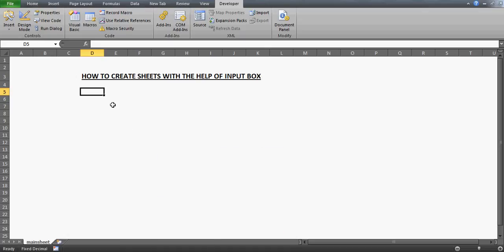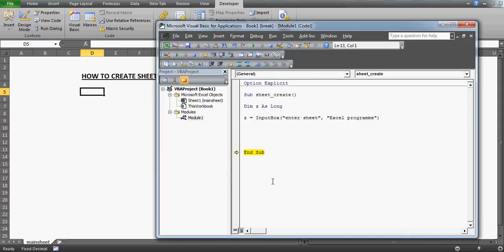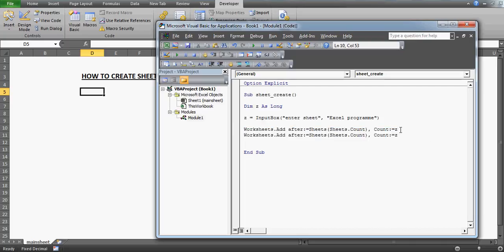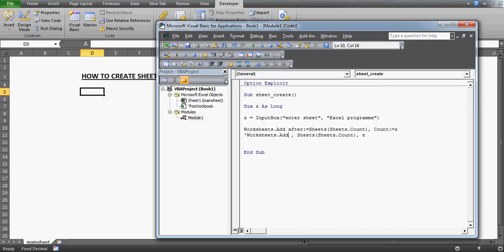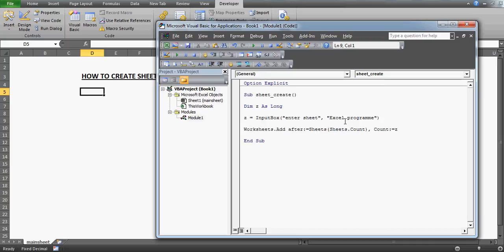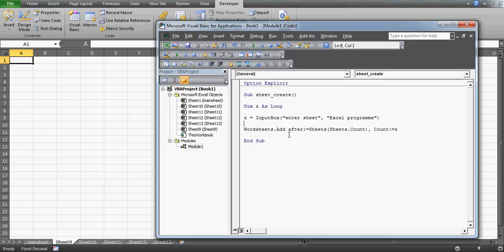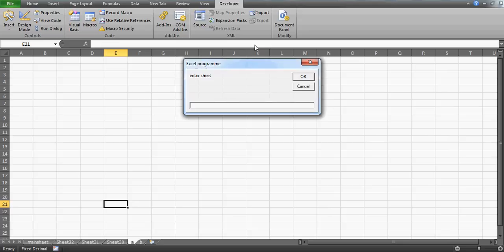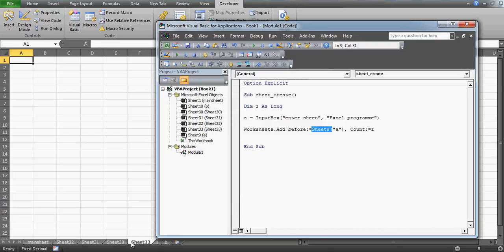Learn Excel - Video 100 - VBA Input Box - How to Create Sheets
Using INPUT Box you can give an option to user to create as many sheet as he wants.